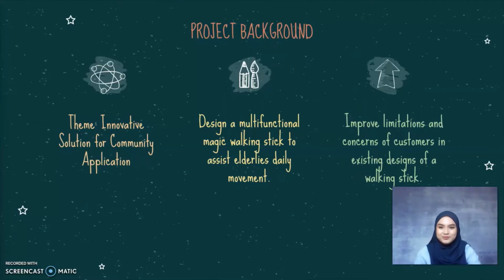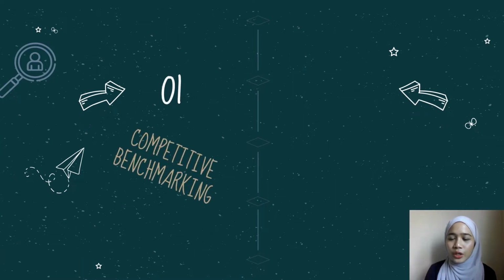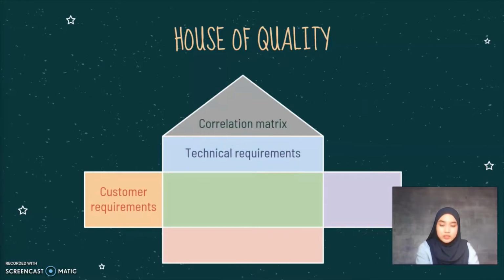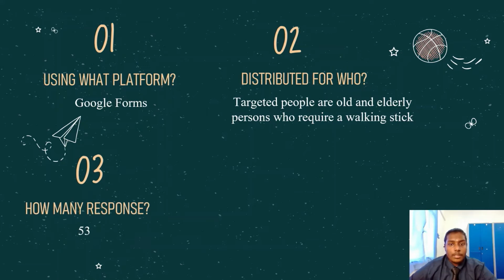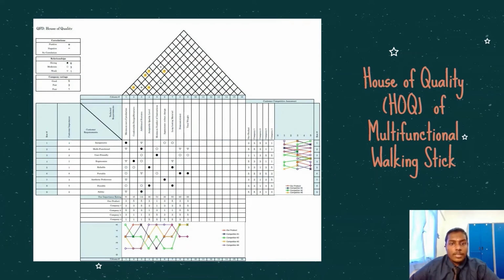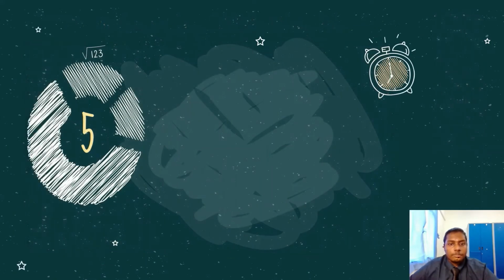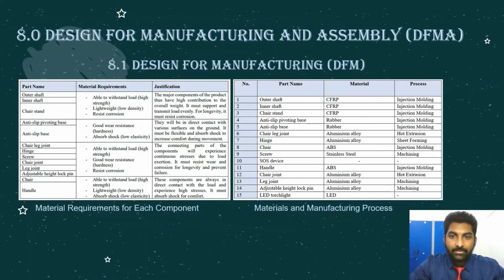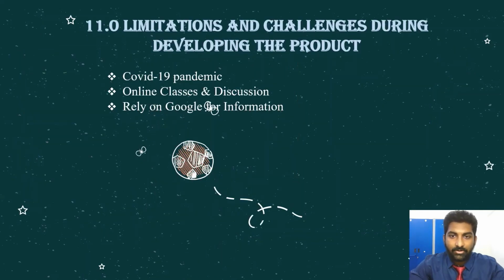PDM Presentation Vdeo - Group 25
1. ANGAPPAN A/L GANDIBAN (B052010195)
2. ESTY RAHMAWATI BINTI SUWARNO (B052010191)
3. HALIZA ARISKA SUSAN BINTI SUNHAJI (B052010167)
4. KANAPATHY A/L PARAMASIVAN (B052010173)

NAME OF SUPERVISOR: TS. DR. JEEFFERIE BIN ABD RAZAK